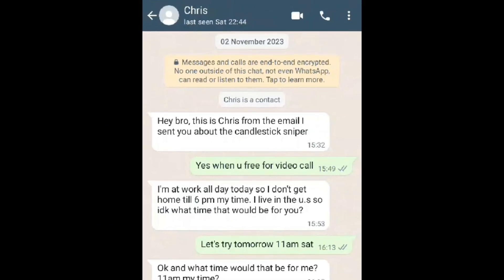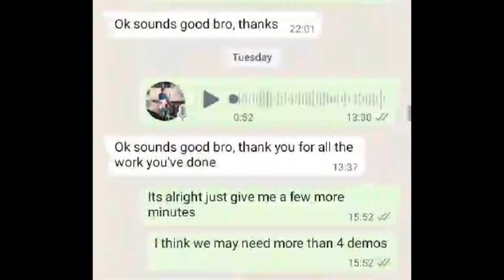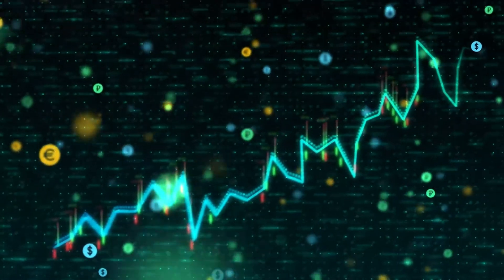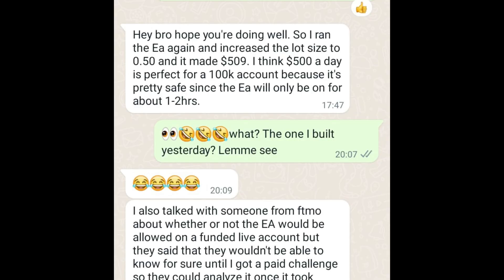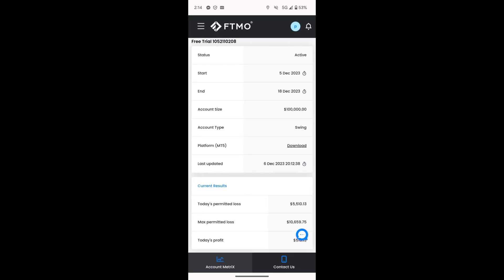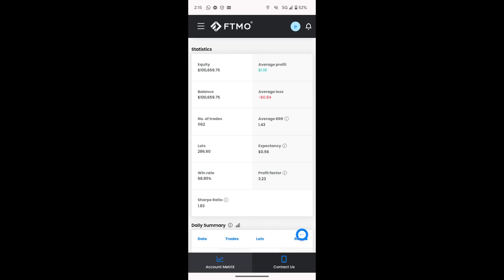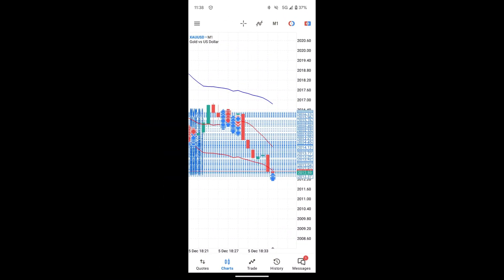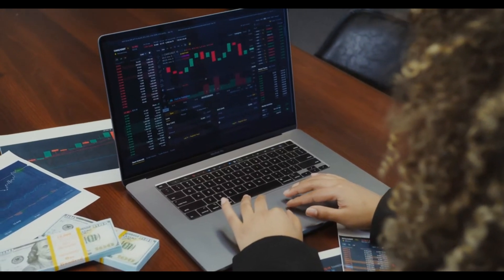Subscriber asks me to build him an HFT EA! Results return shocking 👀😫🔥